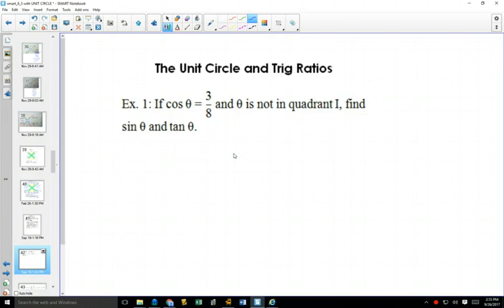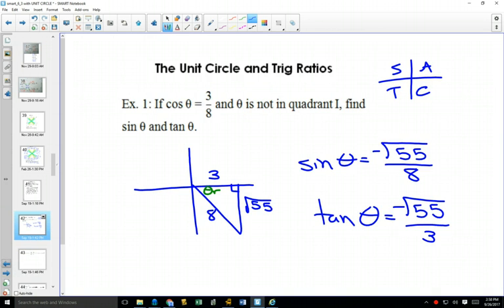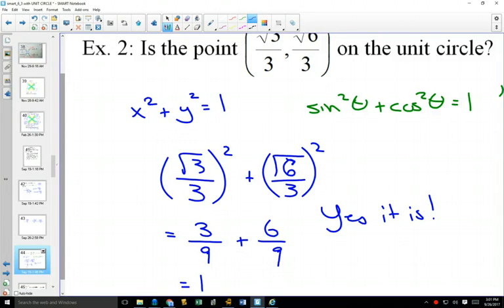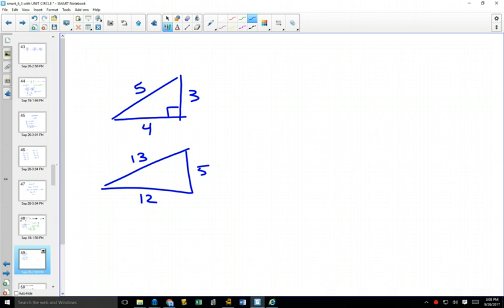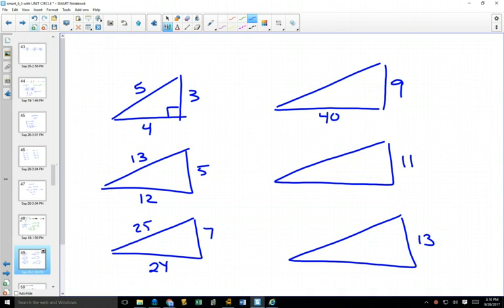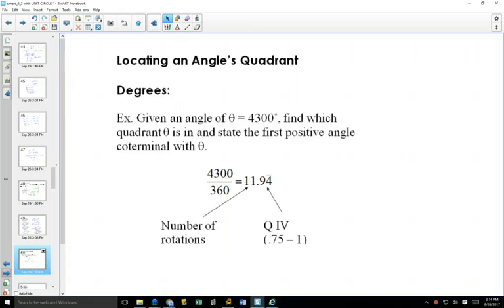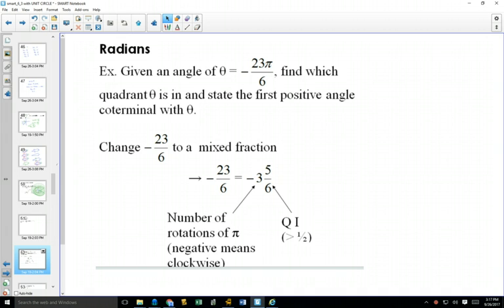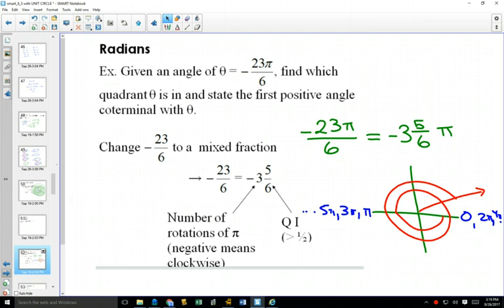40IB Unit Circle Additional Notes Part 1